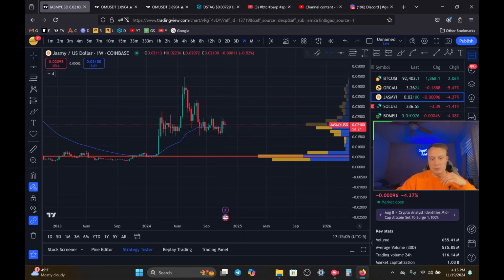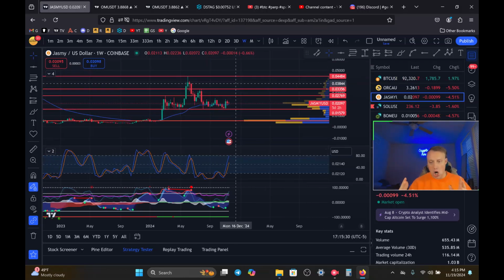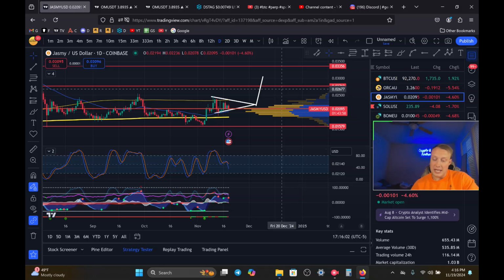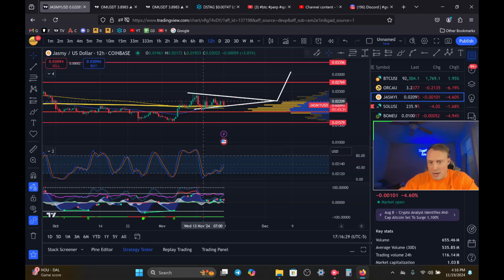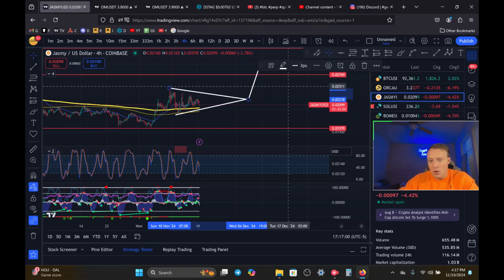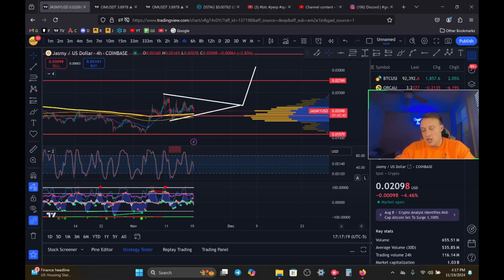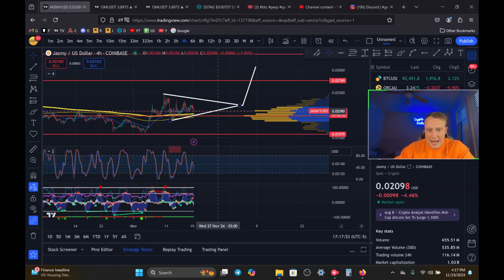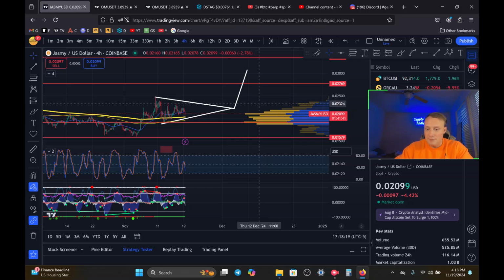JASMY Update 11-19 - Technical Analysis Nov 2024!!!